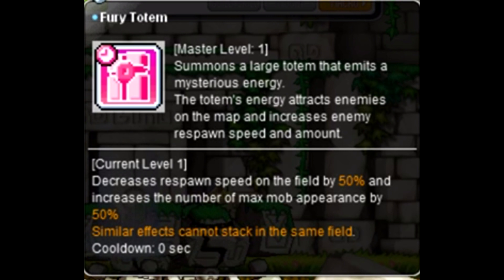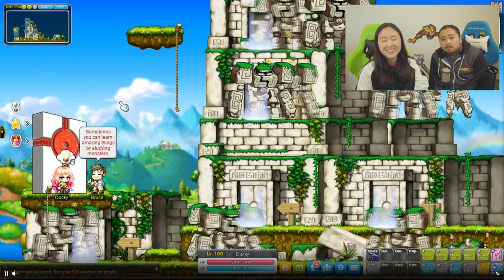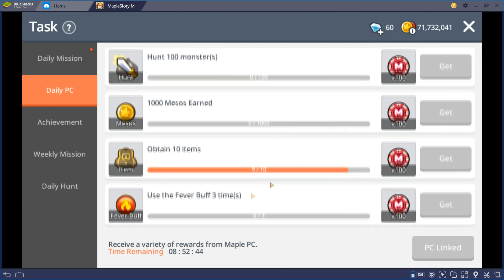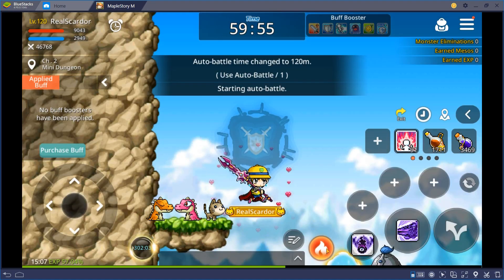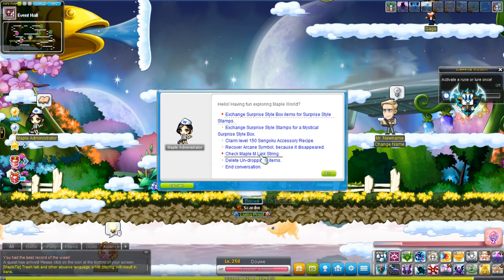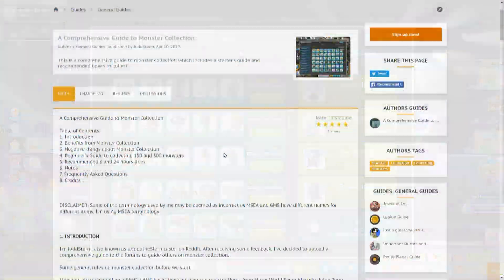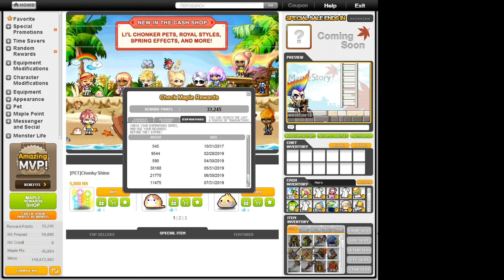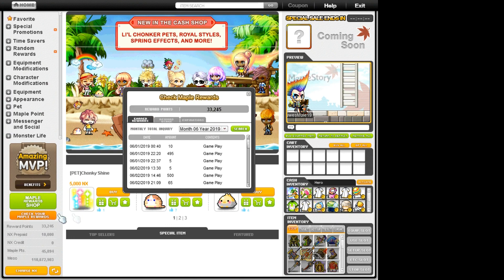Fury Totem and How to get Reward Points!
Fury Totems are hitting GMS tomorrow with the game update. They cost quite a bit, so hopefully this video can highlight why the item is good and where to get the Reward Points to buy them!

Updates will be posted on twitter: @ScardorGaming